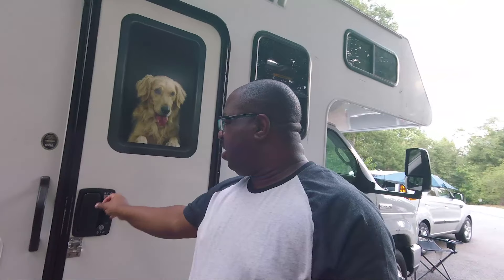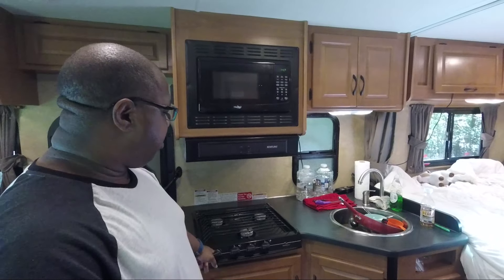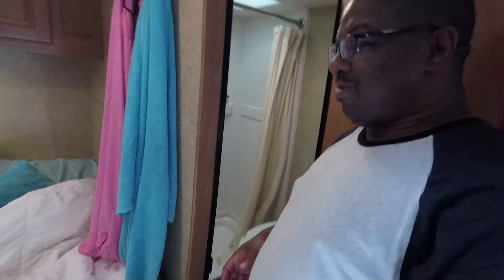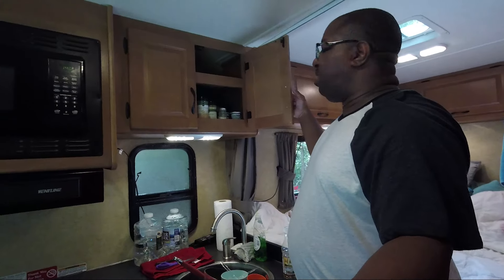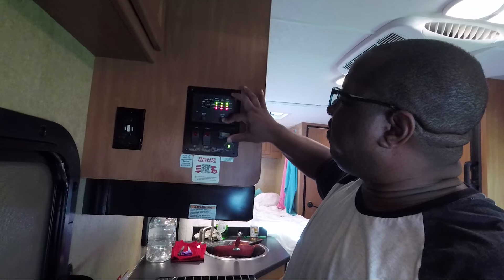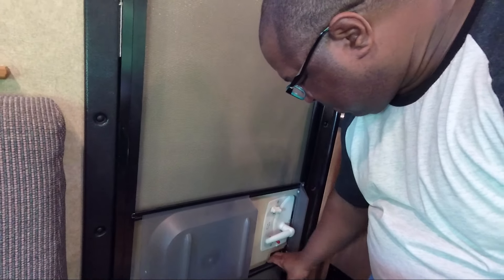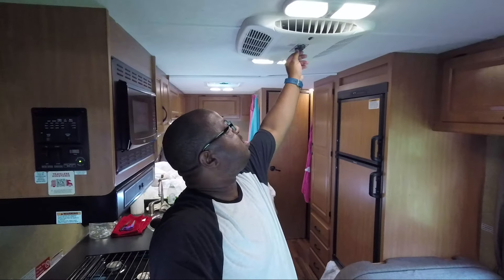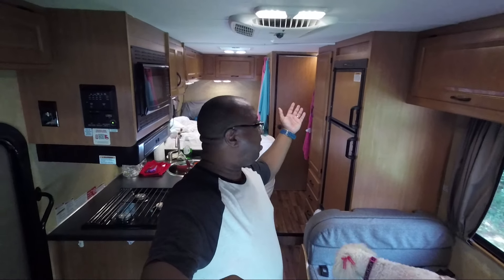Cruise America RV Tour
Hello Everyone, WELCOME to Our Lives Traveled!

Today’s adventure is about the RV we rented from Cruise America

Standard size 25-foot rental includes:
Ford V-8 Engine
Automatic Transmission
Air Conditioning
Cruise Control
Stereo Sound System
Electric Generator
Dual Rear Tires
LP Gas/12-Volt Furnace
55 gal. Fuel Tank
12.2 gal. Gas Tank
40 gal. Fresh Water Tank
6 gal. Water Heater Tank
24.5 gal. Sewage Tank (ewww…)
24.5 gal. Grey Water Tank
51 cu ft Outside Storage Space
PET FRIENDLY!!

WHERE TO RENT.

MUSIC.